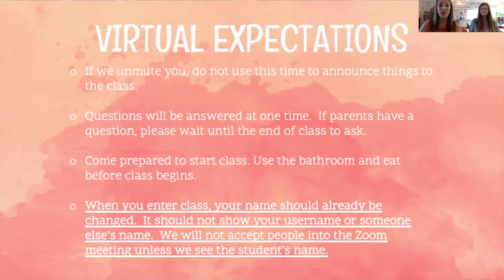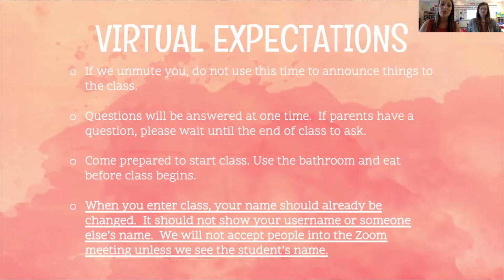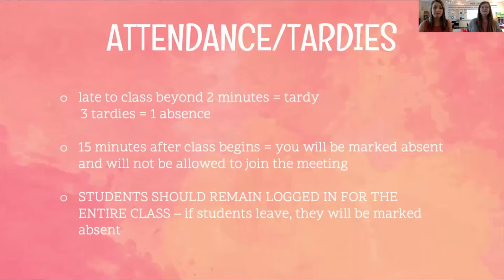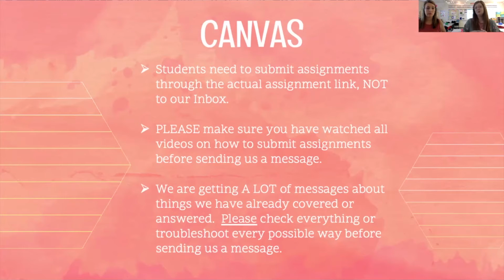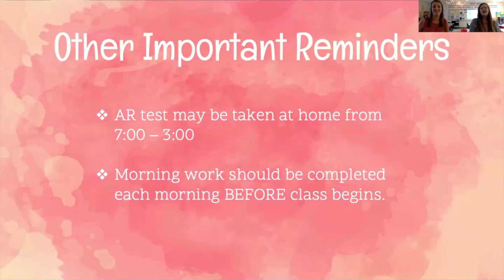BTS - 4th Team Perkins/Miller Virtual Learning